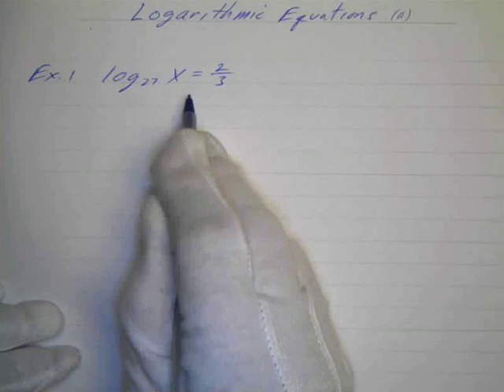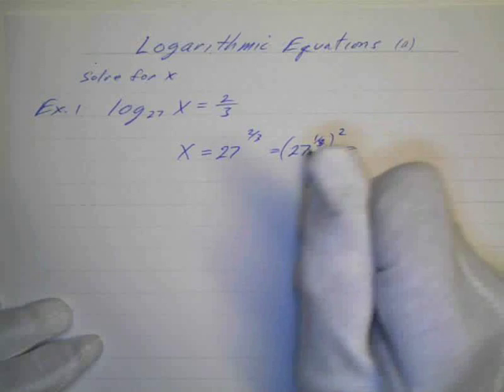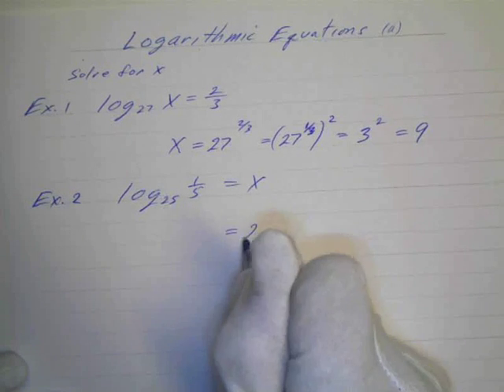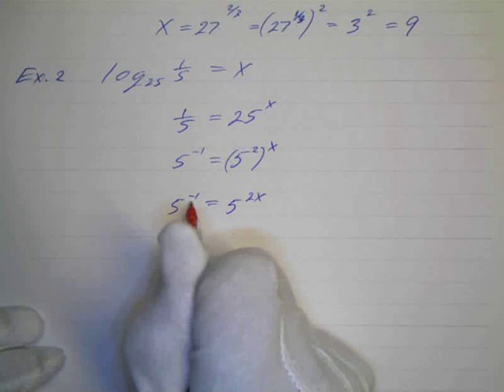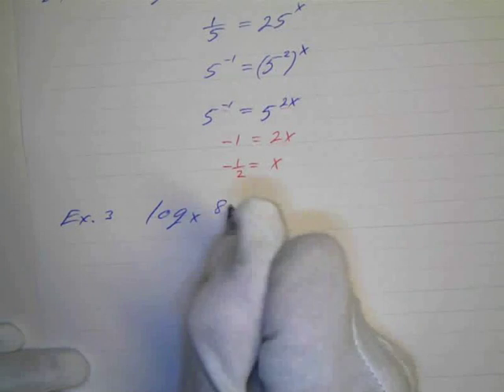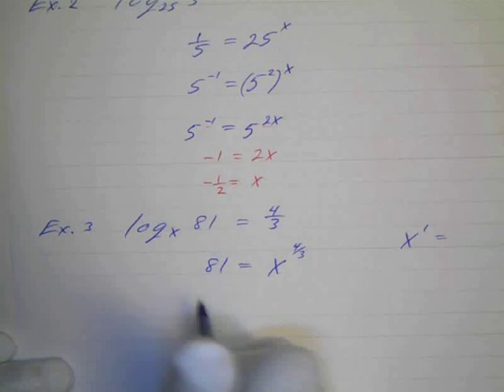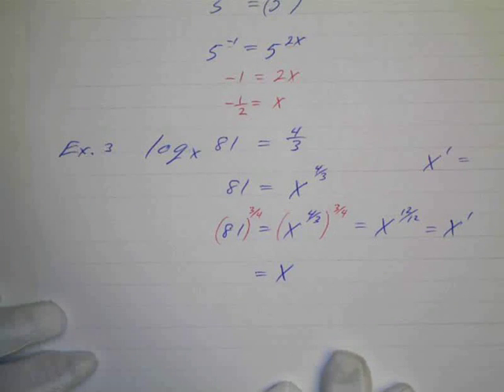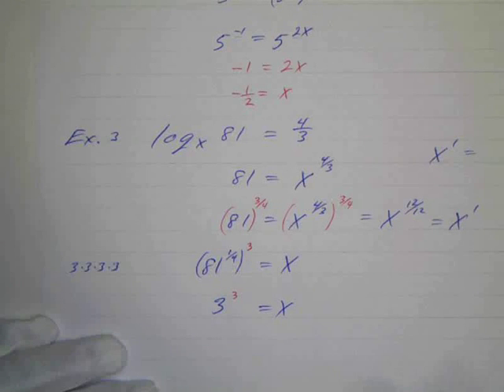Logarithmic Equations (a)